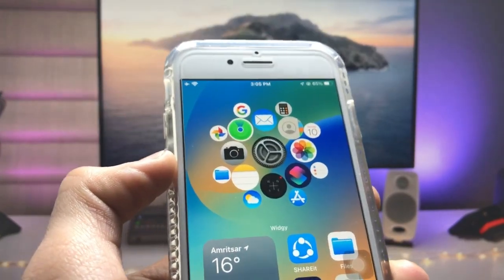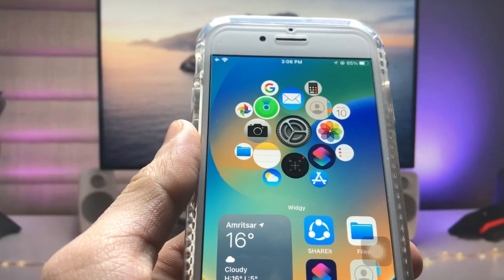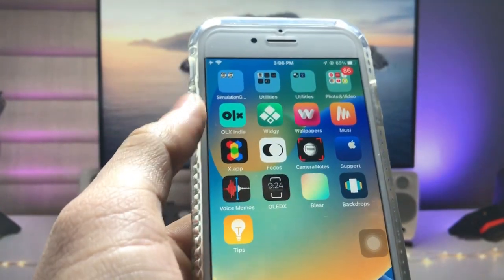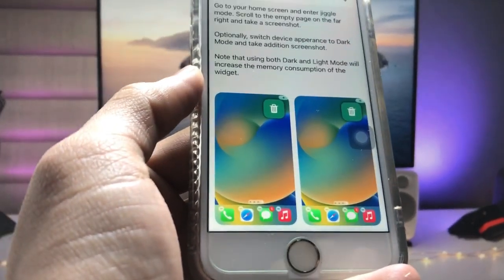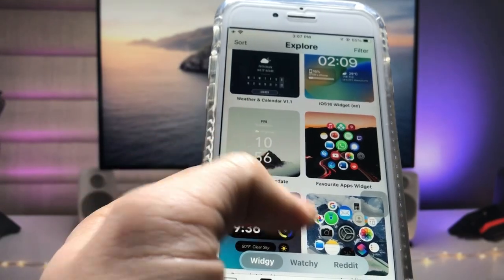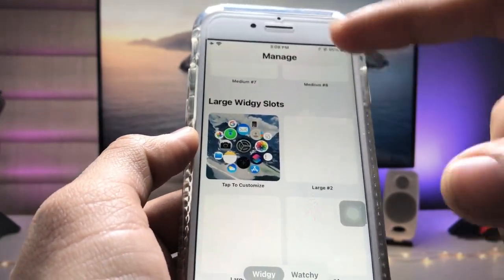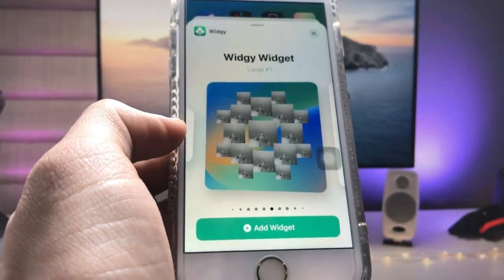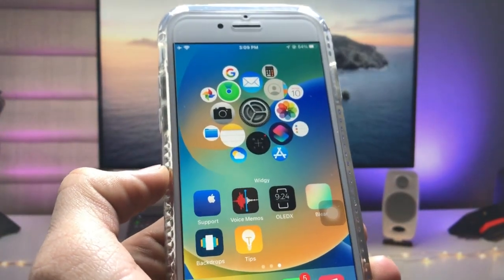How to Enable these New Modern Features on iPhone (iOS 15.7.2) - iOS 15.7.2 New Features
Previous Videos
👉iPhone 7 In 2023 - Make iPhone 7 Look like iOS 16 - iOS 16 Features on iPhone 7
👉iOS 16.2 Live Text Feature on iPhone 6s, 7, 7+ on iOS 15.7.2 - Live Text Feature on iOS 15.7.2